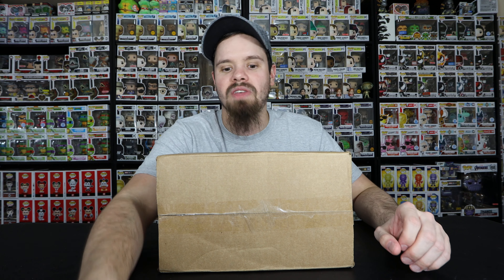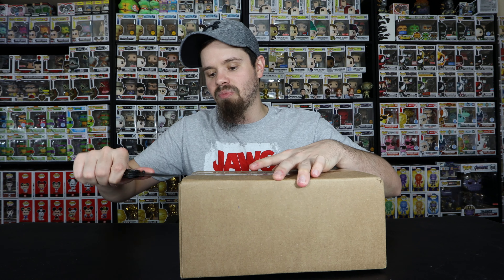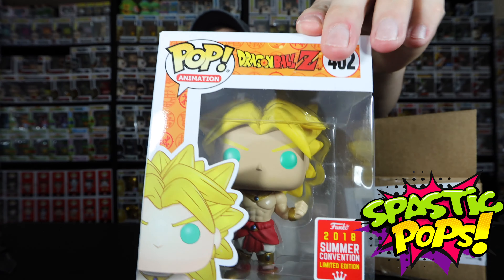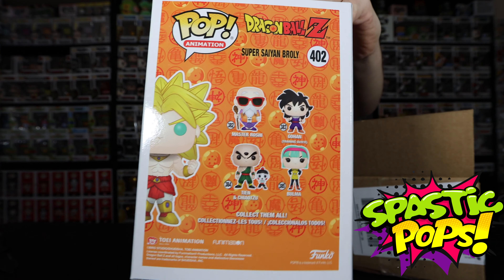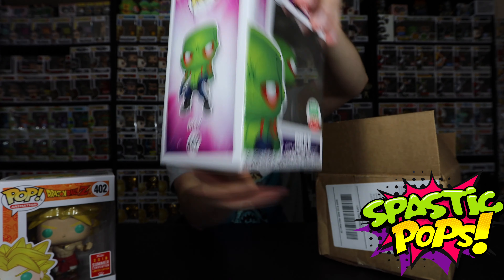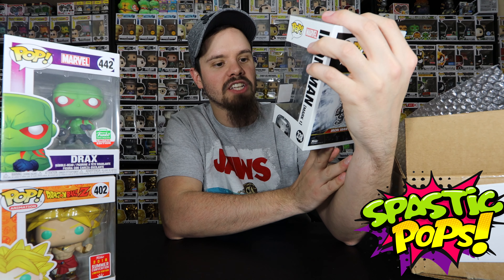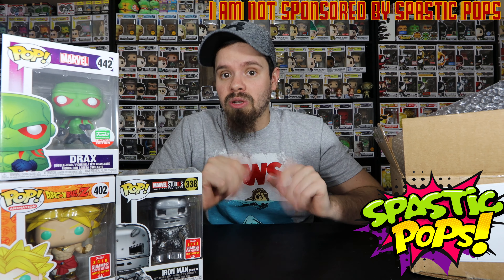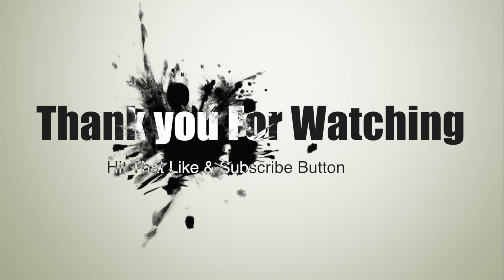$60 | Spastic Pops | New Years Eve | Top Secret Mystery Box | Freddy Flux Grail Hunt!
In this video I unbox a $60 Spastic Pops New Years Eve Top Secret mystery box, hunting for 1 of 5  Freddy Flux Grails out of 50 boxes sold.